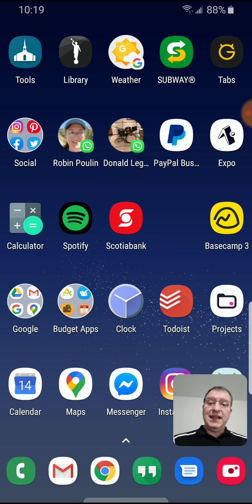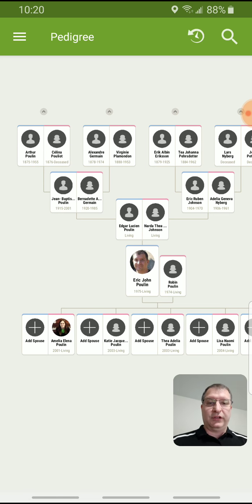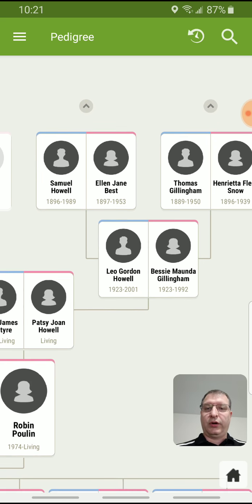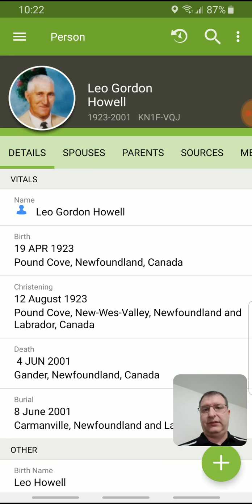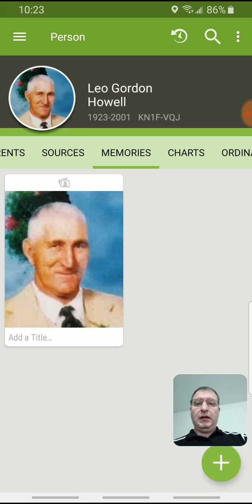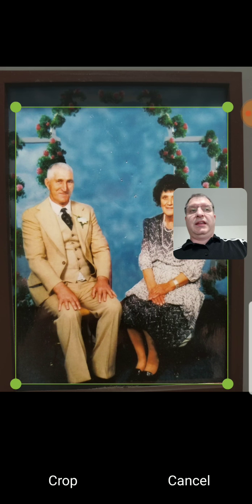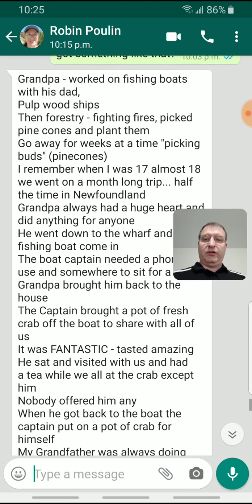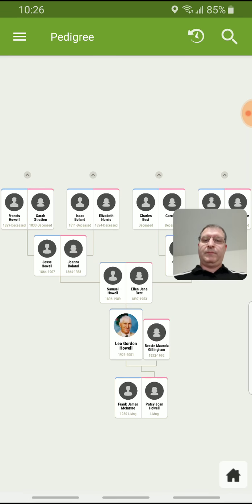Family tree - Add a memory/photo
Using the family tree app from family search, add a memory or photo to a deceased ancestor.